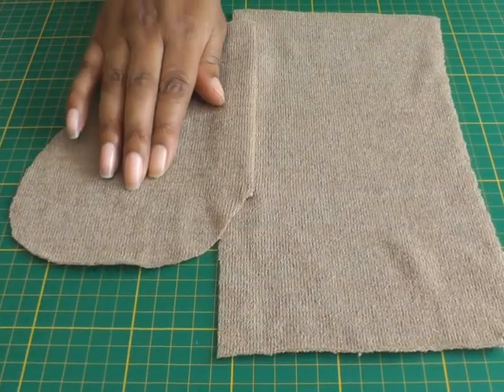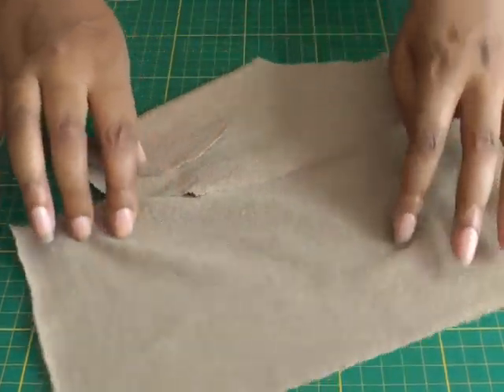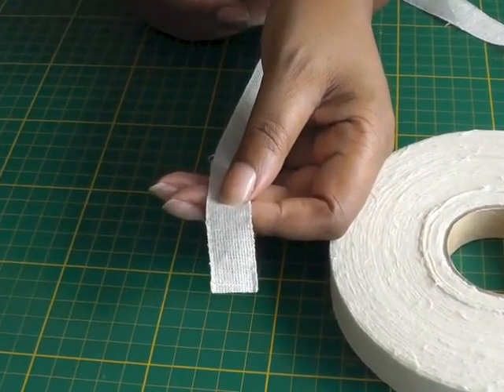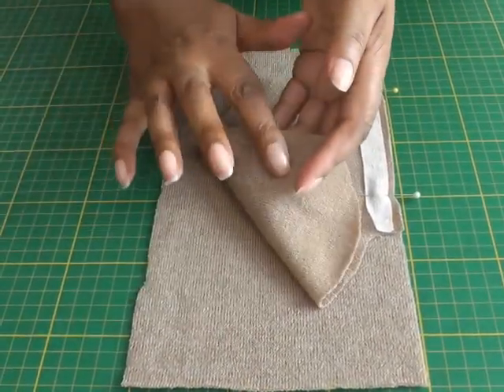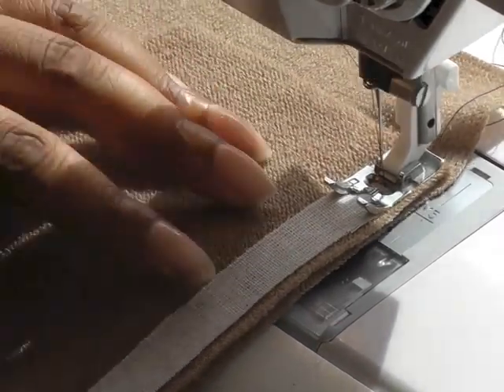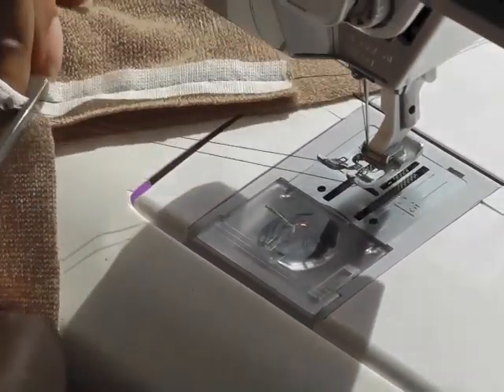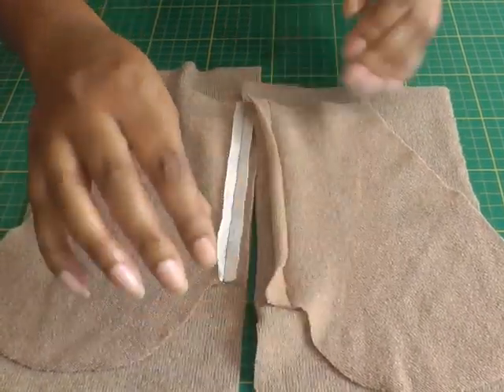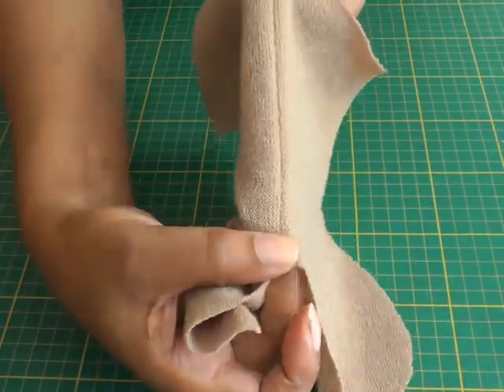Inseam Pockets Stay Taping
Inseam Pockets Stay Taping . The technique of stay taping inseam pockets helps keep the pocket hidden and gives a clean and professional look.  I will help to achieve that secret pocket with my easy to follow step by step guide.

* Black Stay Tape